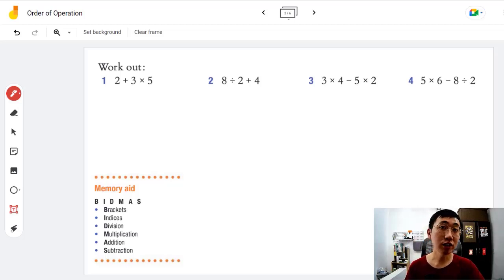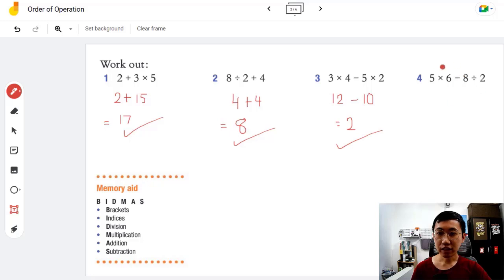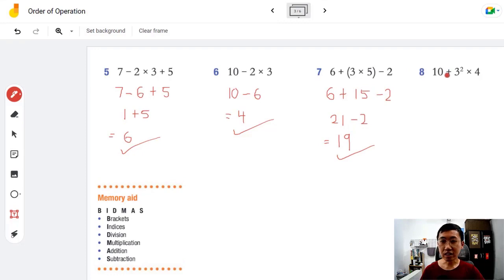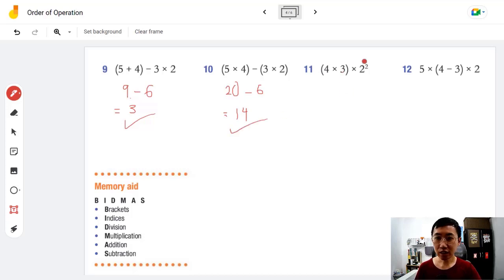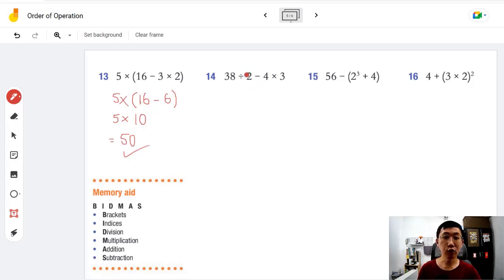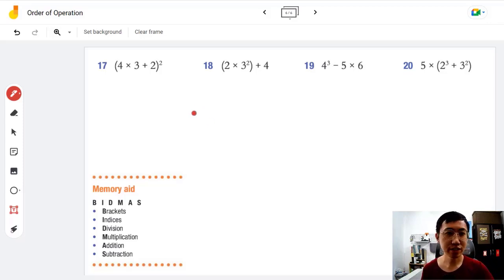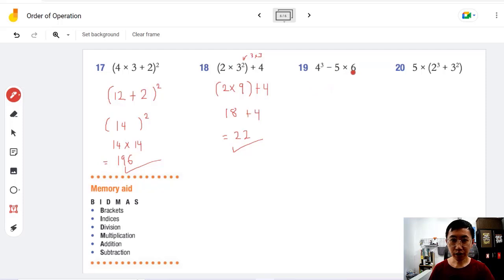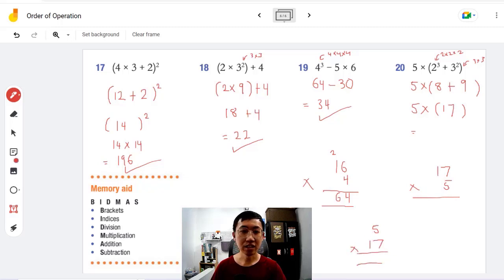1.1 Order of Operation (BIDMAS 20 Questions SOLVED!)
Hey everyone, today's class is about Order of Operation! Considered as one of the basics in Mathematics where we see a lot of operations such as brackets, indices, division, multiplication, addition and subtraction.

Tips: Follow the BIDMAS Ranking!
Rank 1: Bracket
Rank 2: Indices or Powers
Rank 3: Multiplication or Division
Rank 4: Addition or Subtraction

Here Teacher Showcase 20 Questions that can be tricky to students.